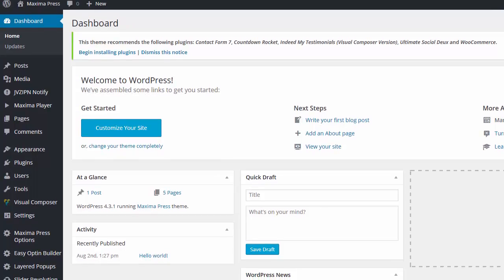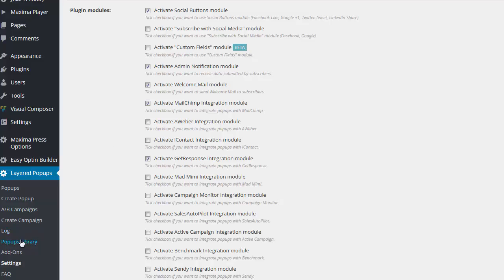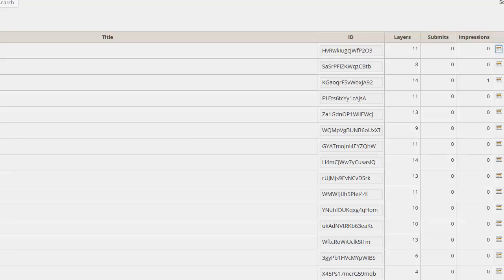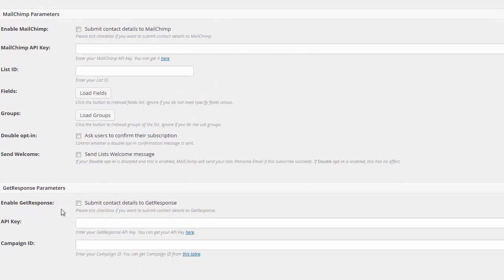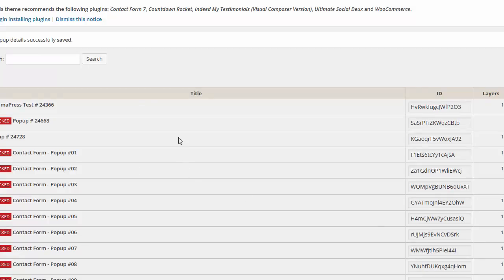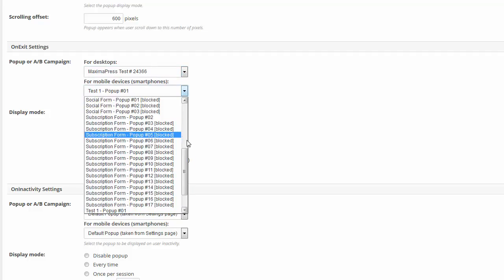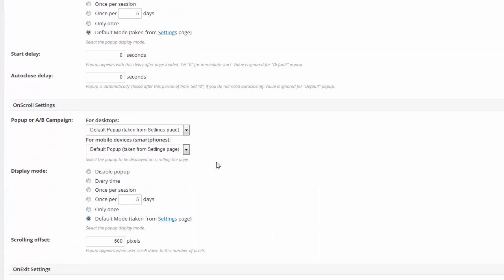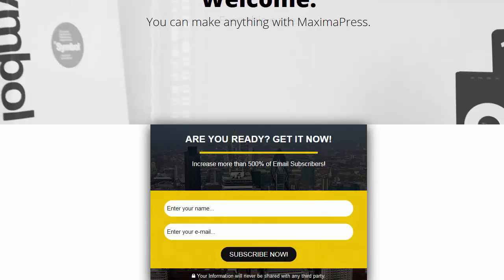MaximaPress - Popup Technology Lead Generation